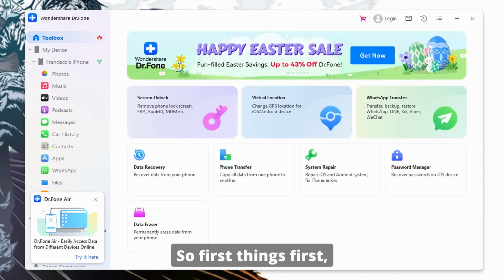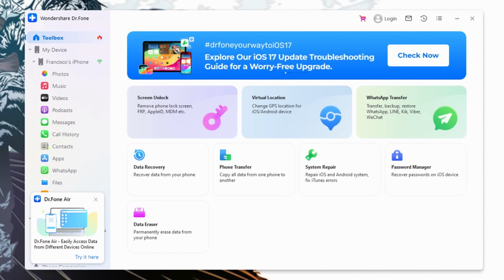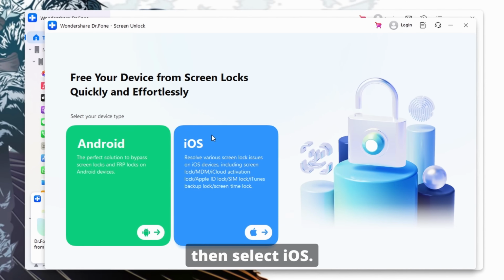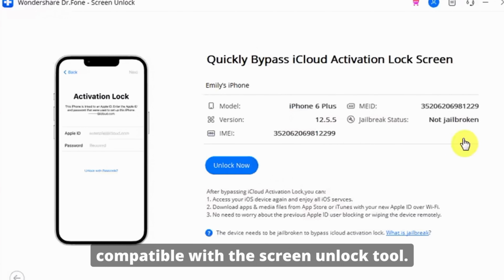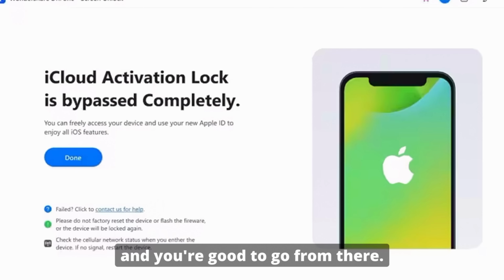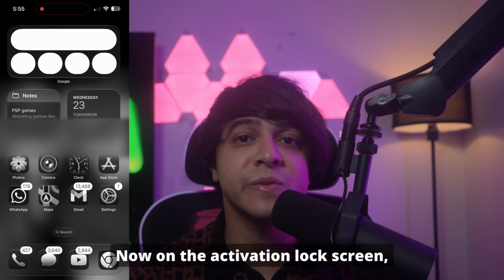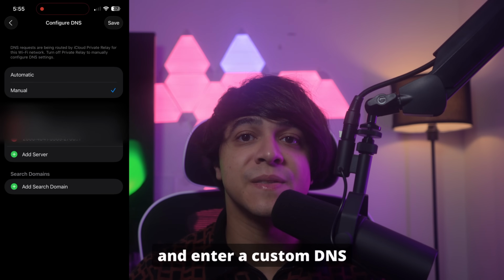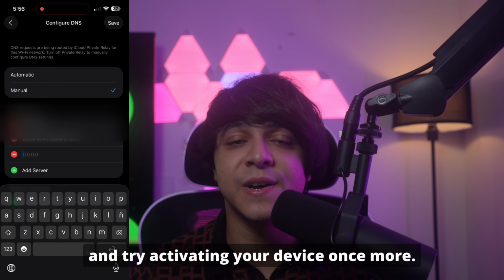How to Remove iCloud Activation Lock Without Apple ID | 2025 Easy Unlock Guide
🔓Remove iCloud Activation Lock easily — even without Apple ID or password — with this step-by-step guide
If you're stuck on the activation lock screen after a reset, second-hand purchase, or forgot Apple ID credentials, this video shows you how to remove iCloud activation lock on iPhone or iPad — quickly and safely.

💡 Whether you want to bypass iCloud activation lock without a password, unlock activation lock without Apple ID, or completely remove it, we cover all the working solutions that you can try in 2025.

🛠️ Timestamps:
0:00 - Introduction
0:27 - Part 1 - What Is iCloud Activation Lock?
1:09 - Method 1: Remove the iCloud Activation Lock Using Dr.Fone
2:19 - Method 2: Remove the iCloud Activation Lock Using DNS Bypass
3:10 - Method 3: Contact Apple Support to Bypass iCloud Activation Lock
3:57 - Conclusion